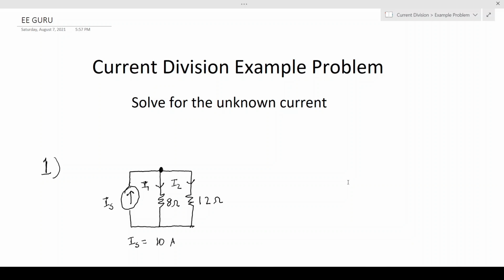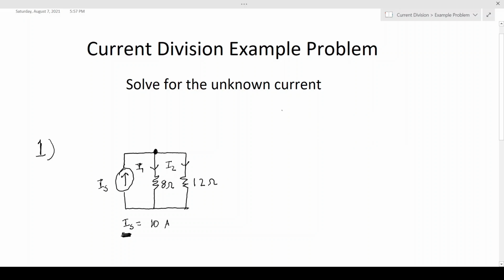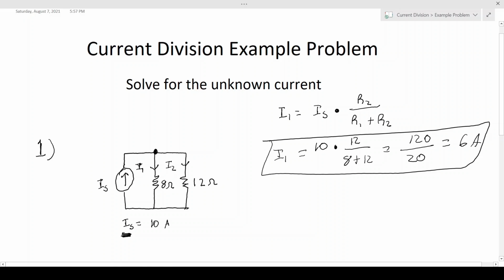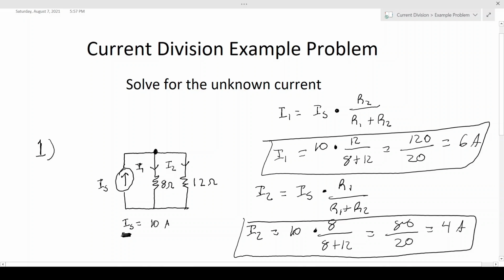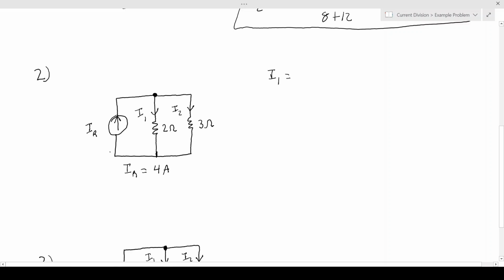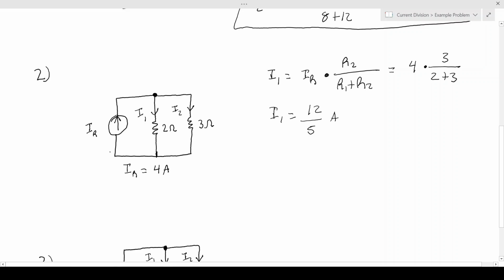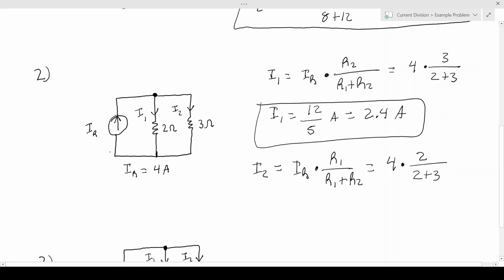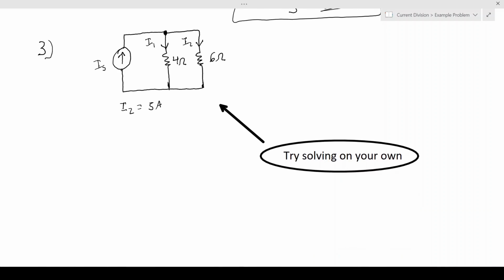Current Division Example Problem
0:00 - Intro
0:43 - Example Problem 1
3:55 - Example Problem 2
7:04 - Challenge Problem